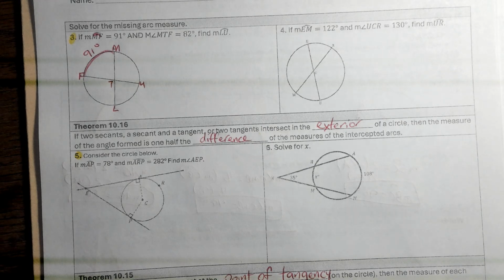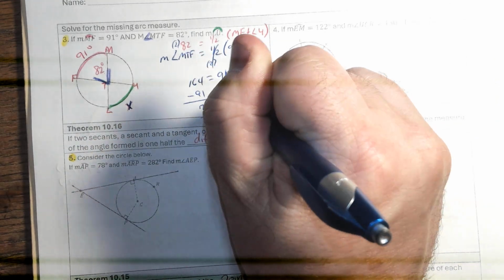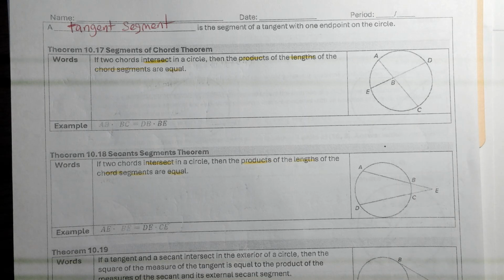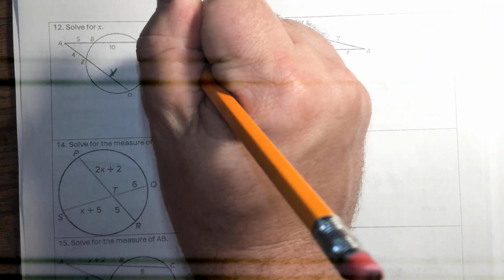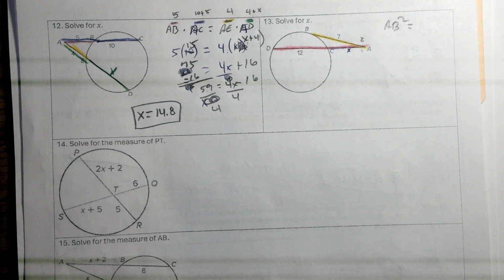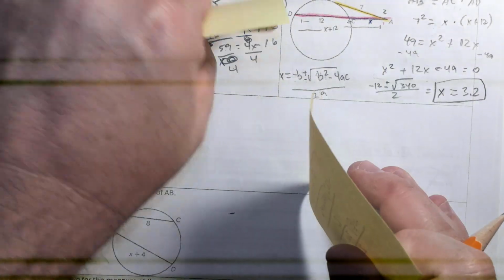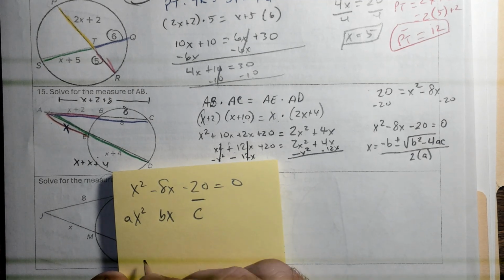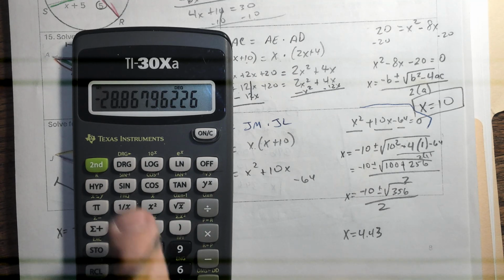Module 10 Topic 6 Tangents and Secants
Module 10 Topic 6 Tangents and Secants.  FCHS Geometry